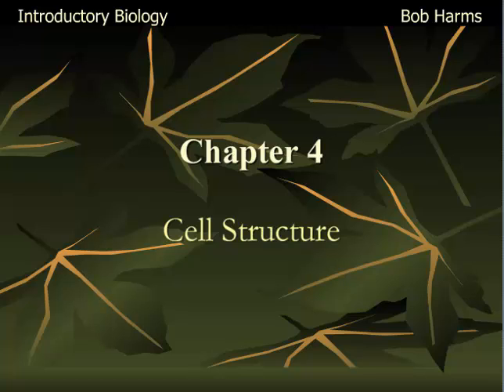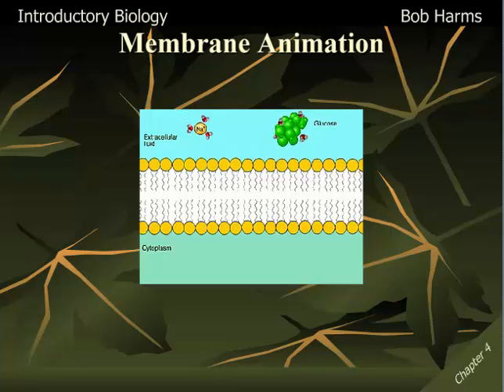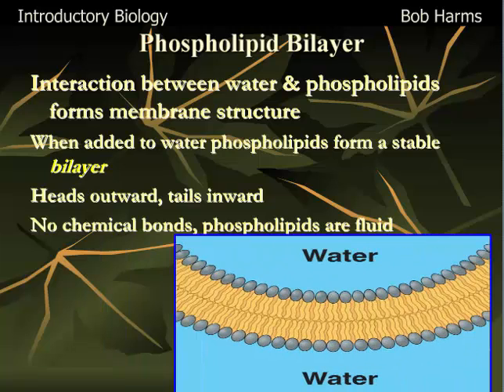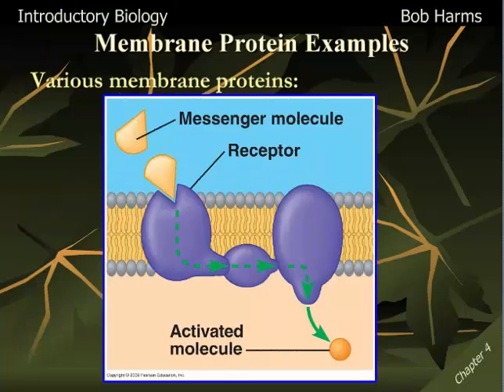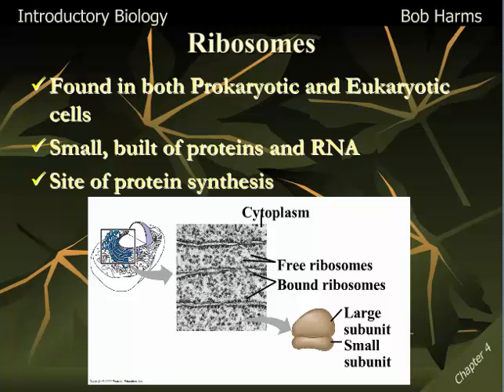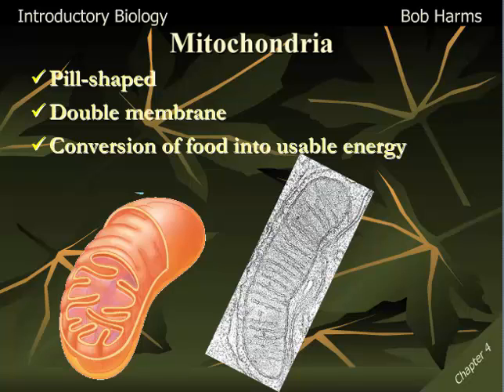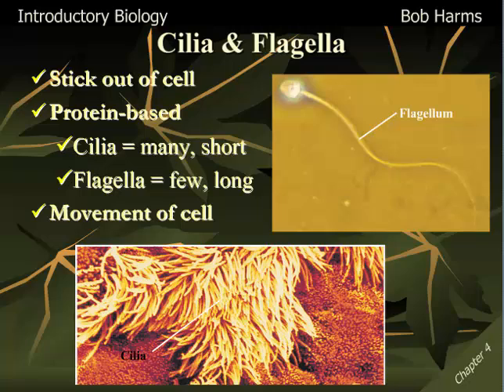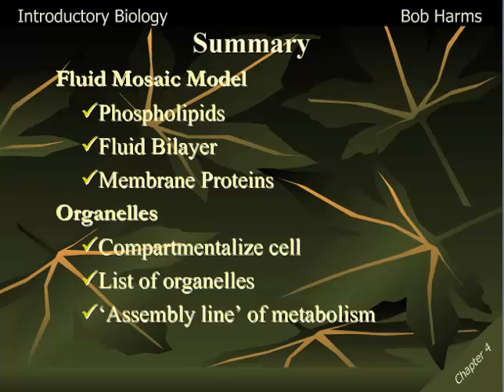9 Cell Structure